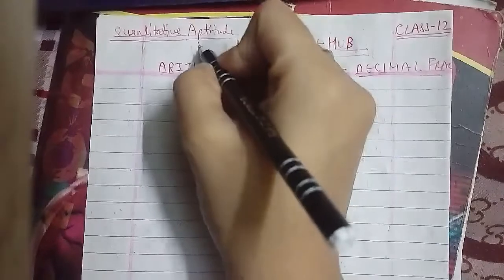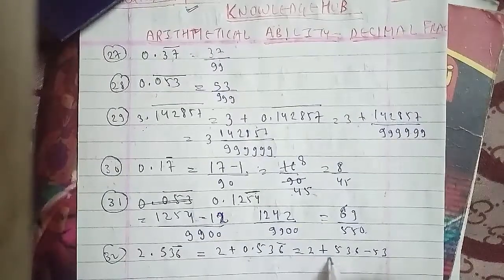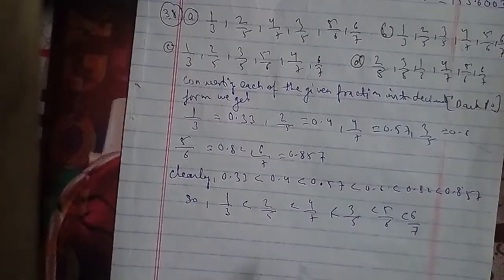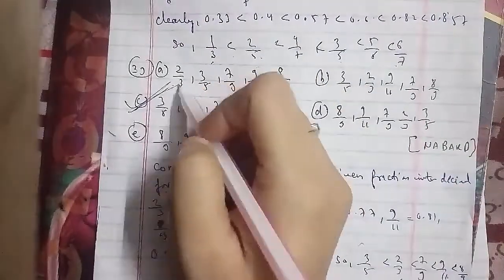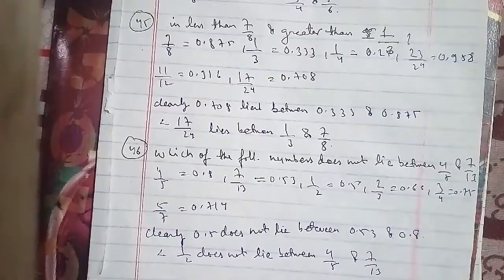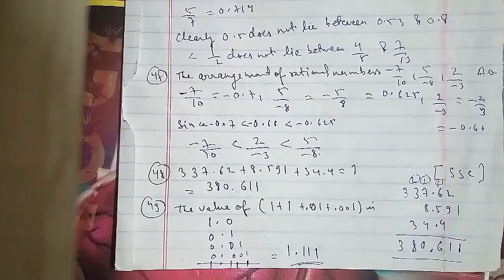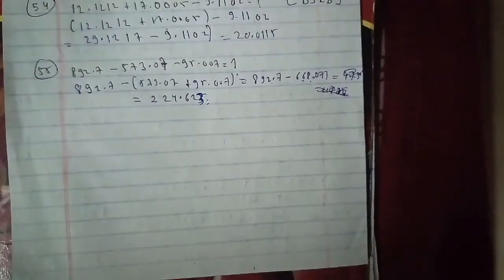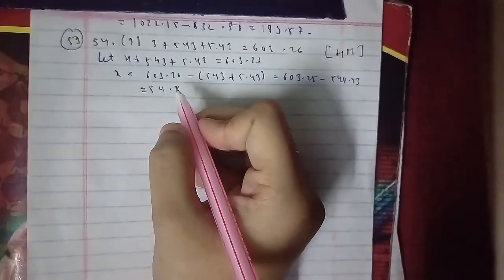Part-12-Quantitative Aptitude-Arithmetical Ability-Decimal Fraction-Important questions-SSC,RAILWAY